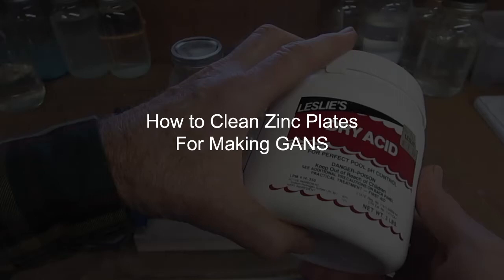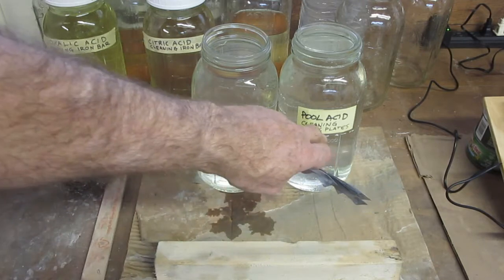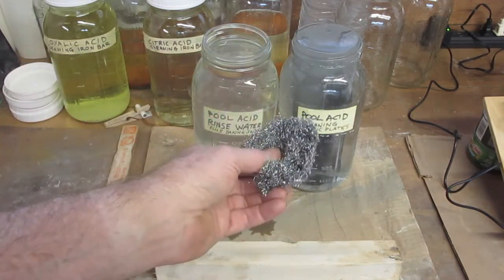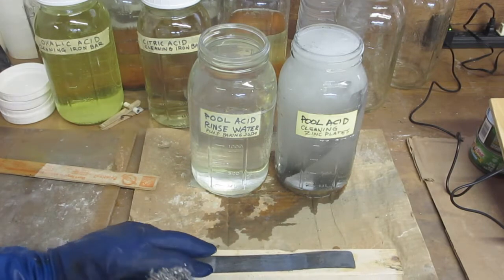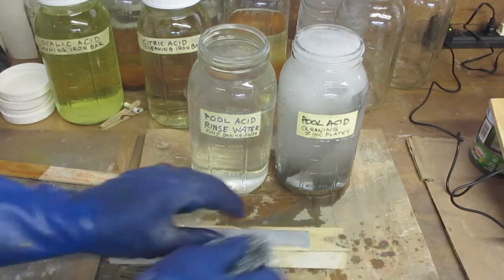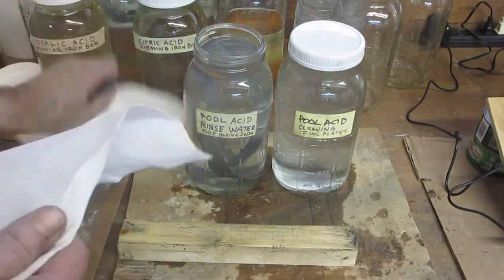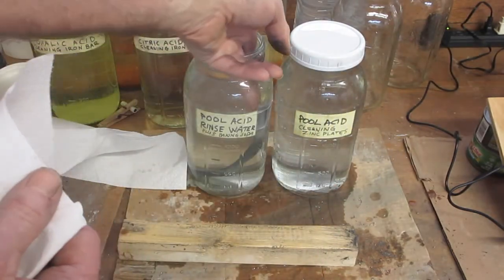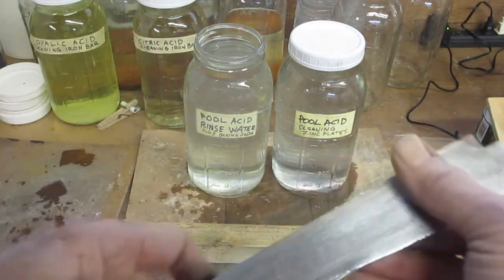Cleaning Zinc Plates For Making GANS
This is how I clean the zinc electrodes for making CO2 or zinc oxide GANS. I use dry pool acid (sodium bisulfate, also known as sodium hydrogen sulfate). I got it from a local pool supply store. In this video I added 100 ml of dry pool acid into a 2 quart jar, then filled it up to the top with tap water. The rinse water is 2 quarts of tap water with a a teaspoon of baking soda to help neutralize any leftover acid on the plates.